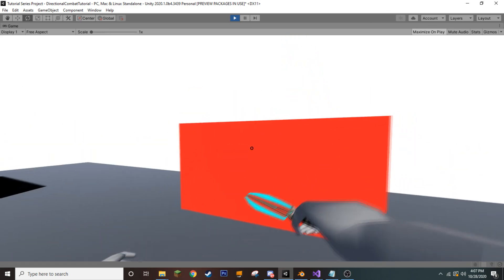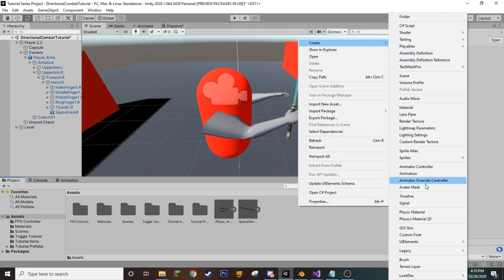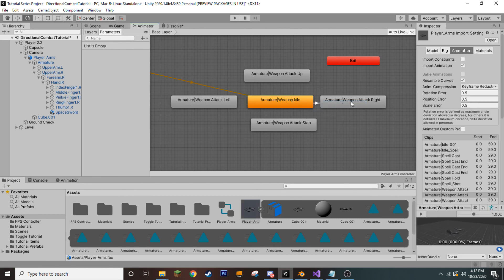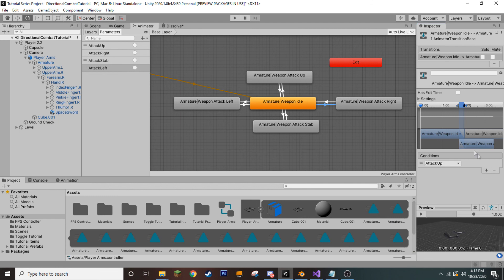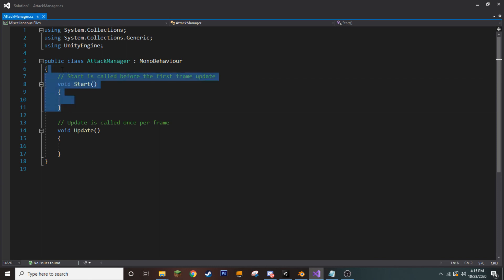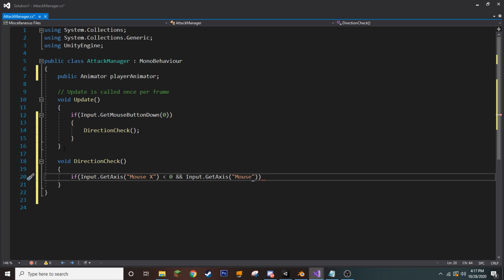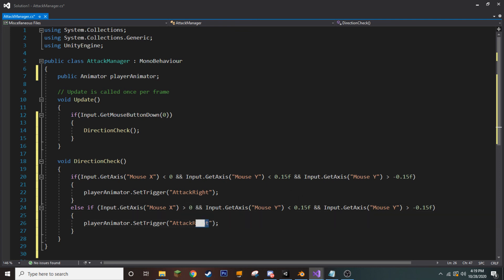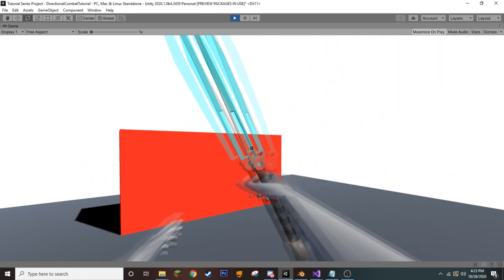Direction Based Combat System || Unity 2020 Tutorial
In this video I quickly explain how to set up a directionally-based combat system as seen in popular video games like the Elder Scrolls: Arena, the Mount and Blade series, For Honor, and War of the Roses.

The FPS arms (including several animations), Sci Fi Sword, and script used in this video are available for free on my